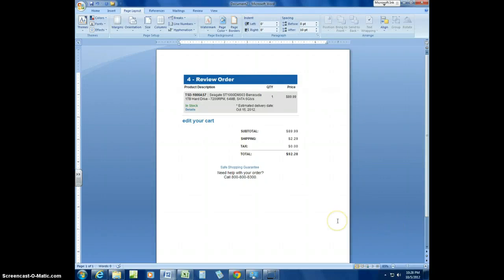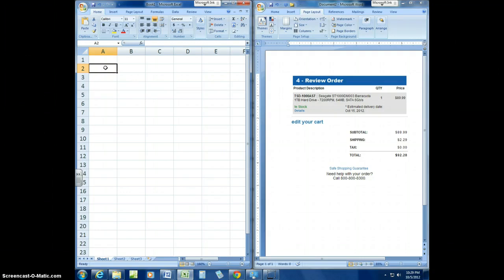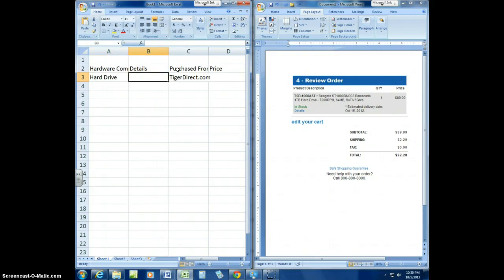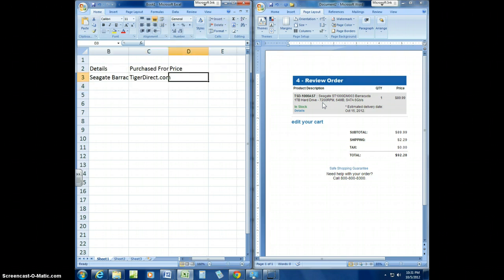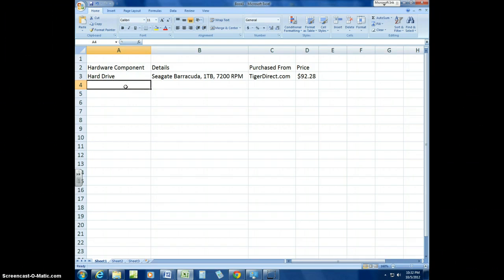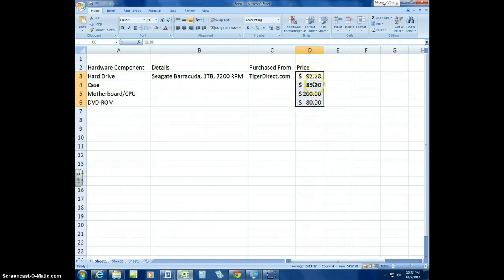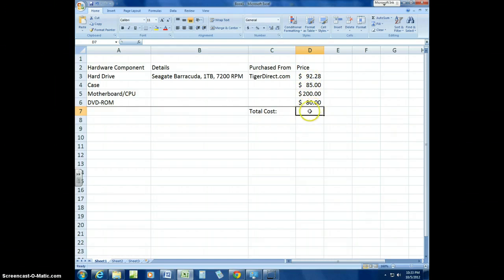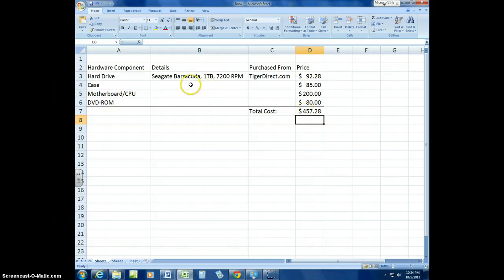Compiling Your Costs for BYOPC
This video shows you how to create an Excel spreadsheet to report the details of your system and find the total cost.